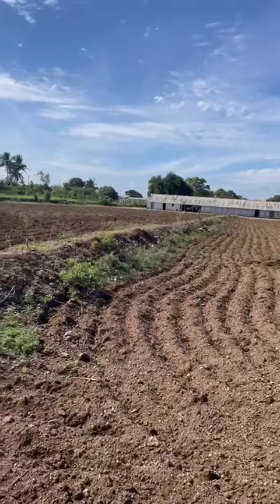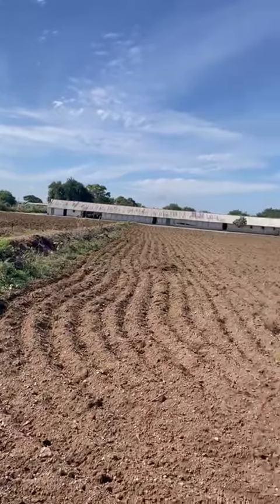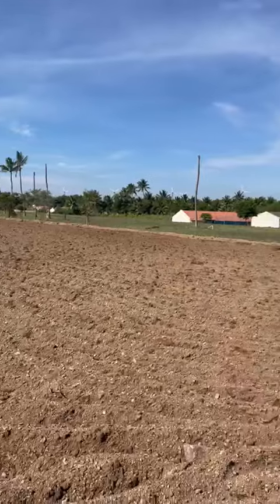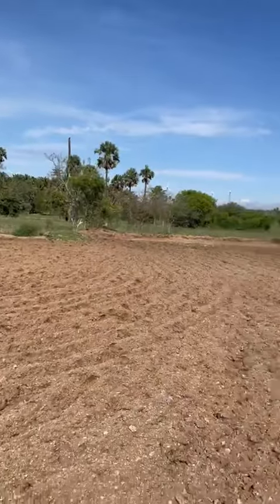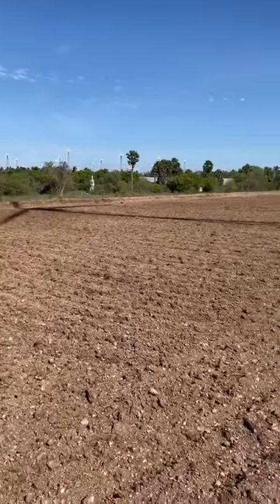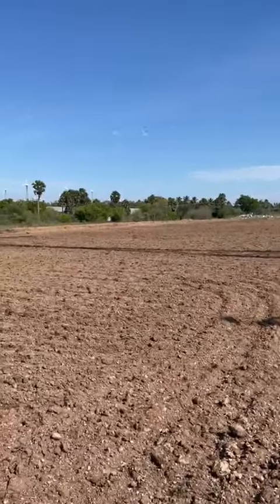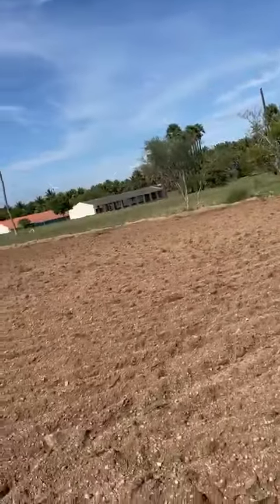Coimbatore area 2acre sale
Kamanaickenpalayam area 2.5acre sale.